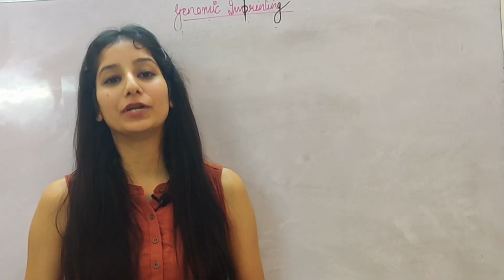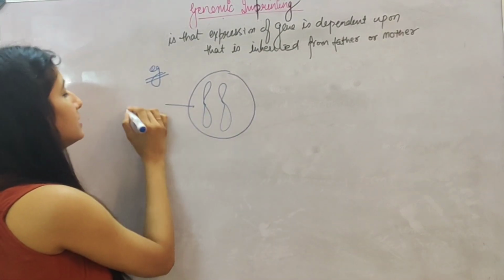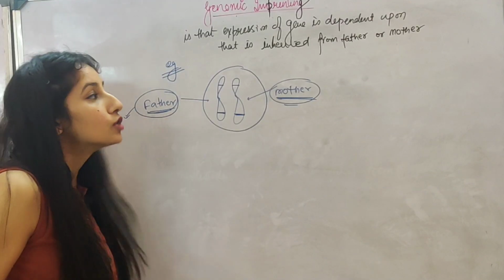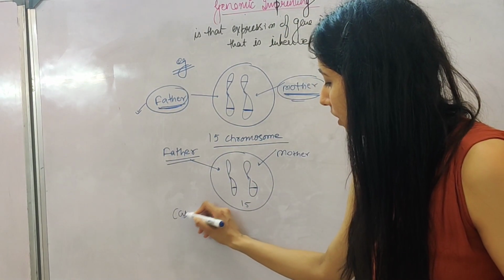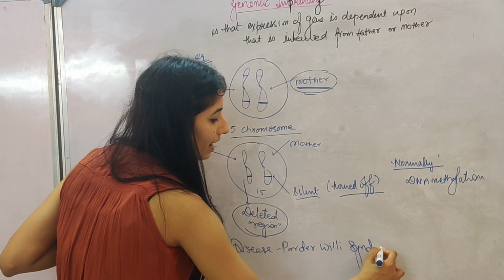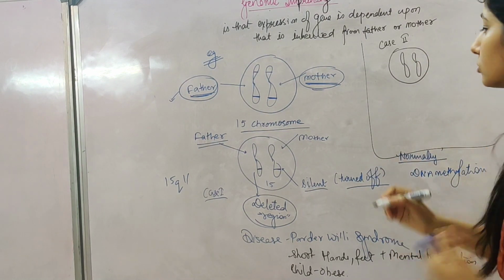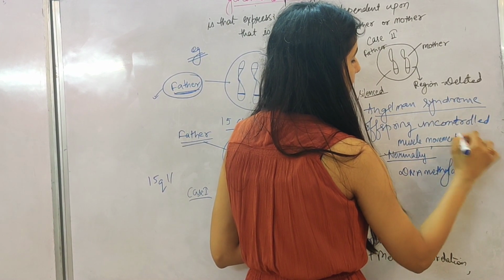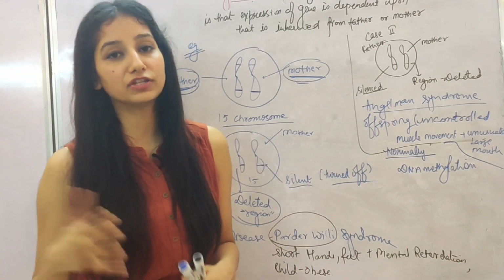Genomic Imprinting|CSIR NET JRF|Life Science|parder Willi & Angelman syndrome|genetics|inheritance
Easy Explanation of  Genomic Imprinting

Hope this video will clear all your doubts.

I will upload regular video regarding CSIR net and GATE Life science.

I have cleared CSIR net with AIR 24 and Gate Life Science.